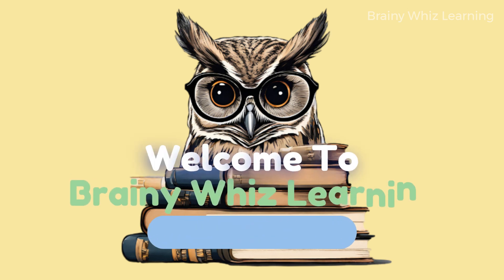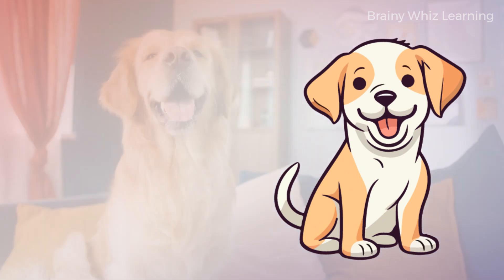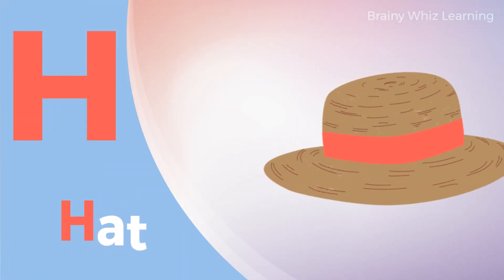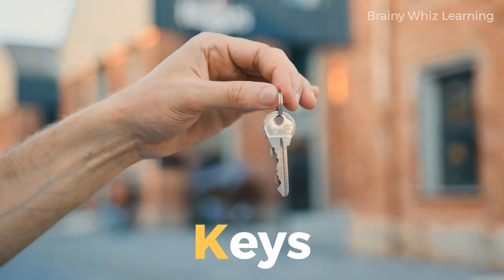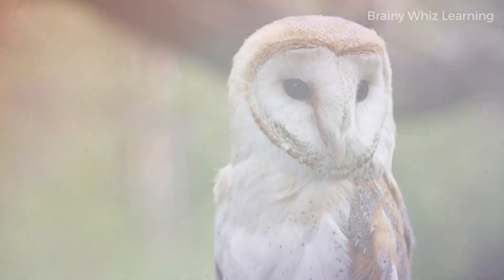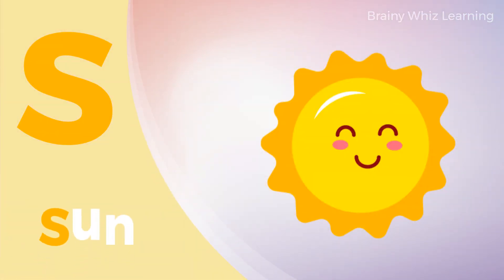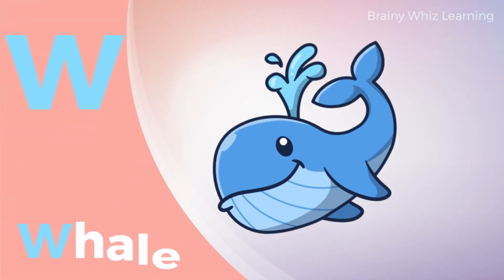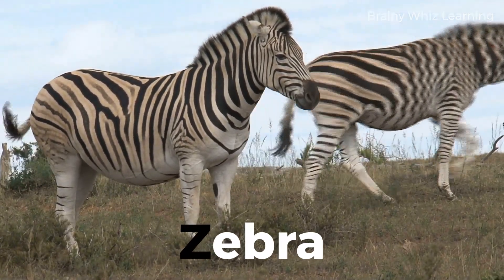Fun & Easy ABC Learning | Toddler's First Words! | A for Apple | Teaching the Alphabet from A to Z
Embark on an alphabetic adventure with Brainy Whiz Learning! 🌟 In this episode, we dive into every letter of the alphabet, from A for Apple to Z for Zebra. With basic and simple words used in this episode, these will be your toddler's first words! 📚✨